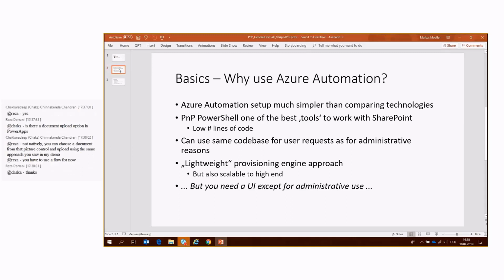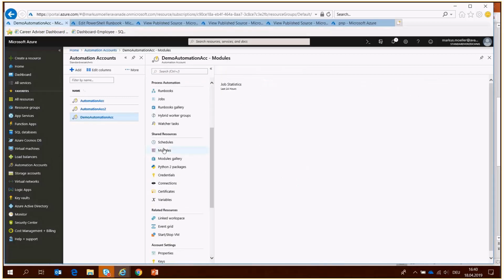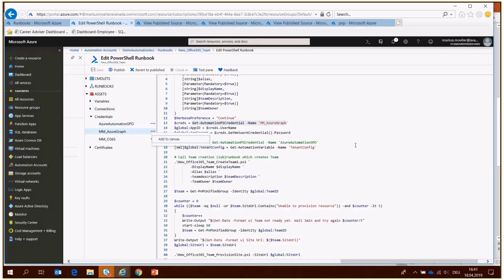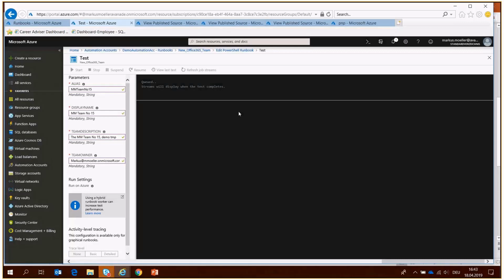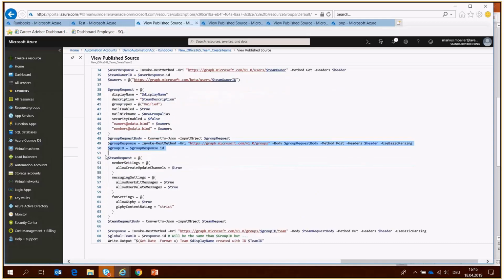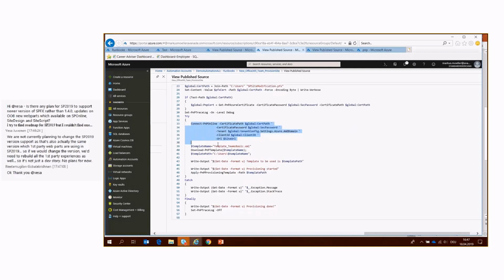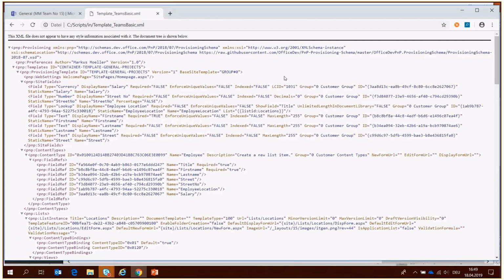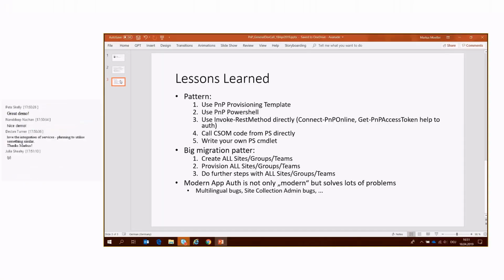Community Demo - Using Azure automation for provisioning of your SharePoint and Teams structures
This community call demo is taken from the SharePoint General Development Special Interest Group recording on 18th of April 2019. In this video, Markus Möller (Avanade) shows how to use Azure automation for automatic provisioning of your SharePoint and Microsoft Teams structures.

Presenter - Markus Möller (Avanade) - @Moeller2_0